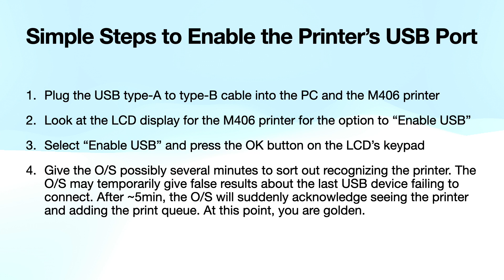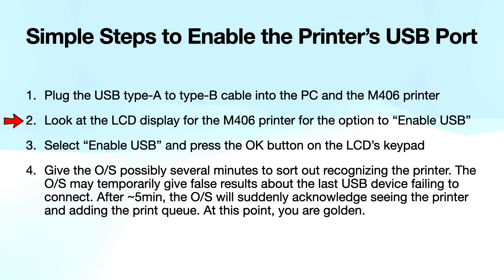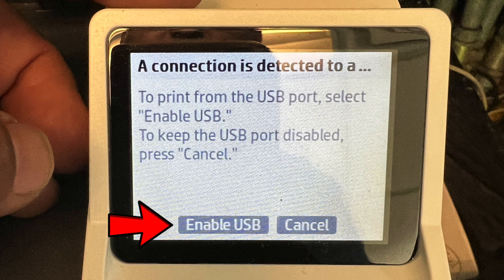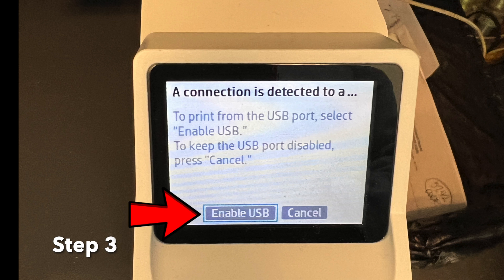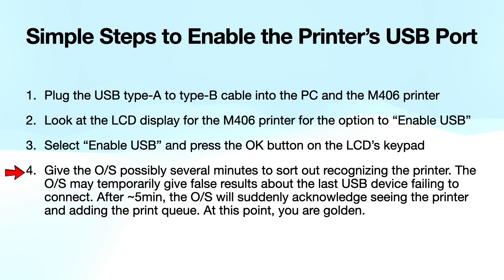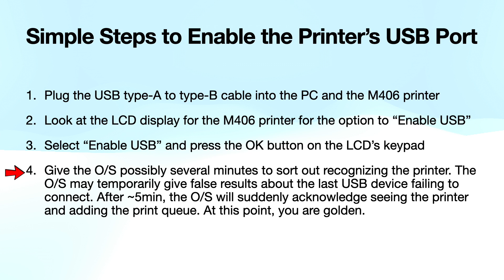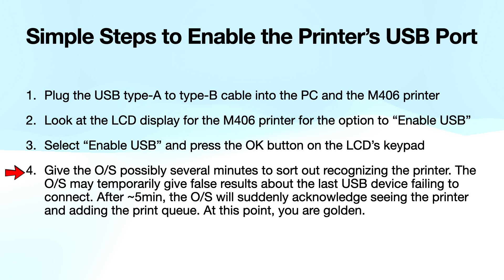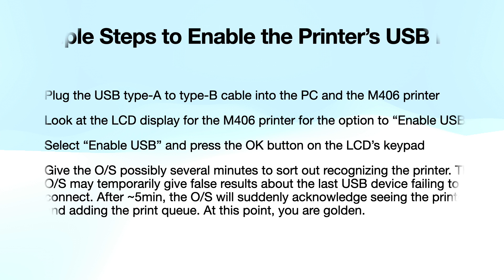Quickly Enable the USB Port on an HP LaserJet Enterprise M406 Printer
If you didn't know that the HP LaserJet Enterprise M406 has the USB port turned off by default, you would think your printer was defective. This is because we've all come to expect that by simply connecting a printer to a PC via a USB cable, the O/S would detect the printer, load the appropriate driver, create the print queue, and immediately allow you to use it.

That is simply not the case with the HP LaserJet Enterprise M406. It has the USB port turned off by default. How do you turn the port on or enable it? It's quick and easy, and this video will show you how.

If you have a channel of your own, I will counter-subsribe to your channel leaving likes as well.